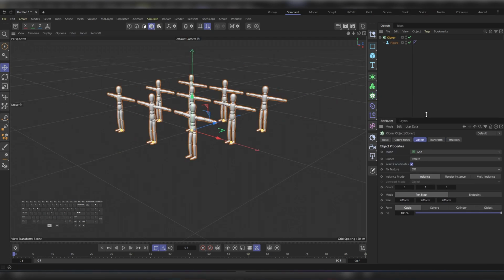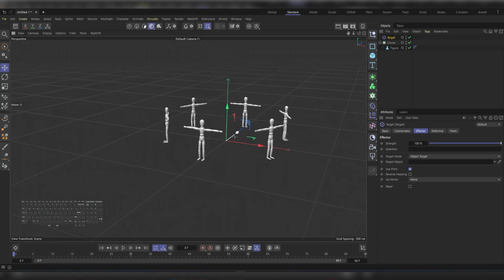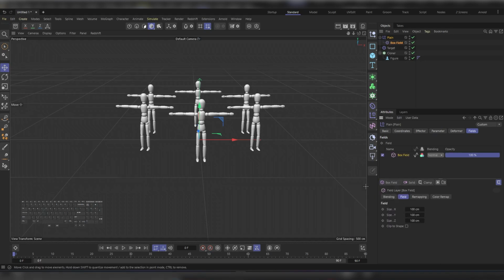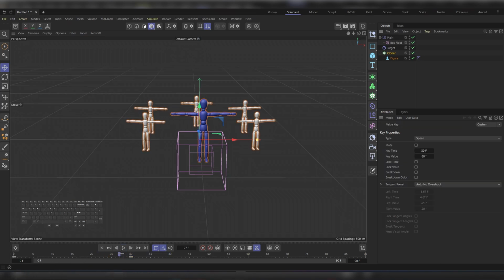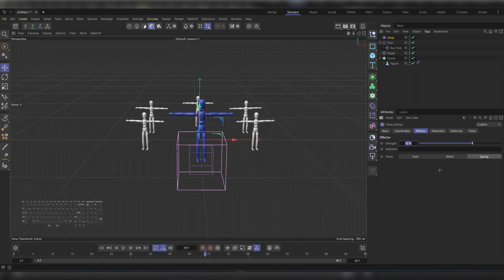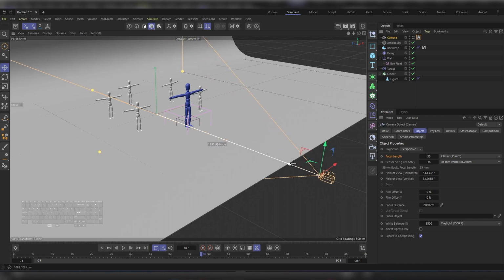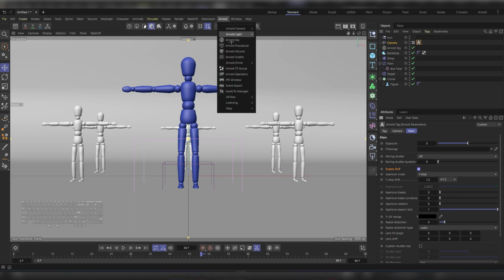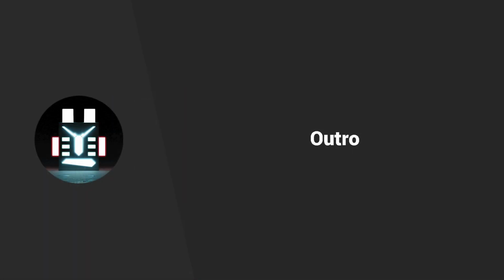How to replicate the Carousel animation effect in Cinema 4D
In this tutorial video, we will explore the process of creating a cool-looking carousel animation using cloners and effectors to achieve that carousel look.

00:00  Intro
00:06  Original Project
06:01  Outro